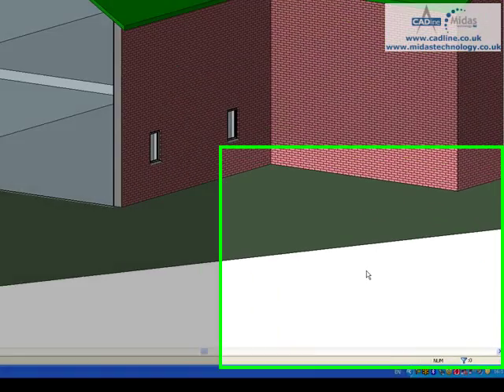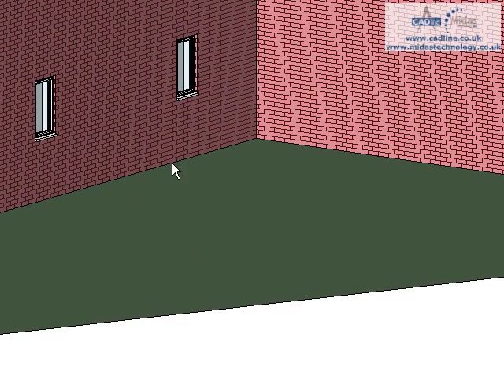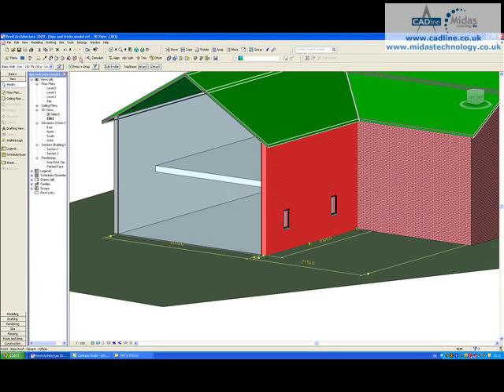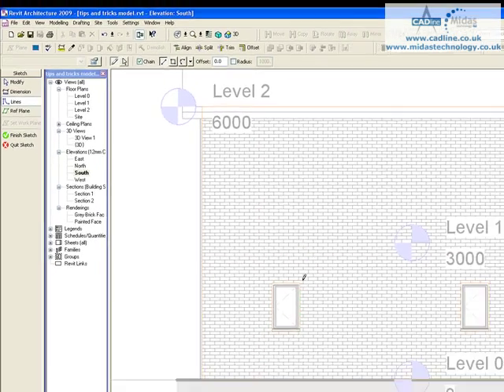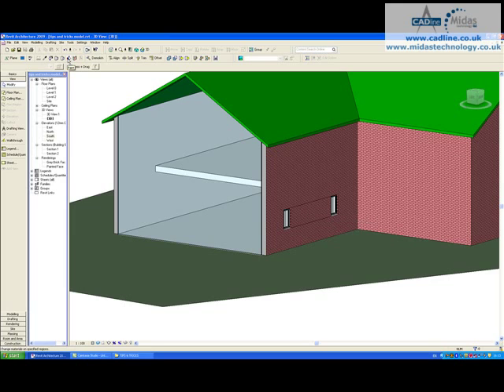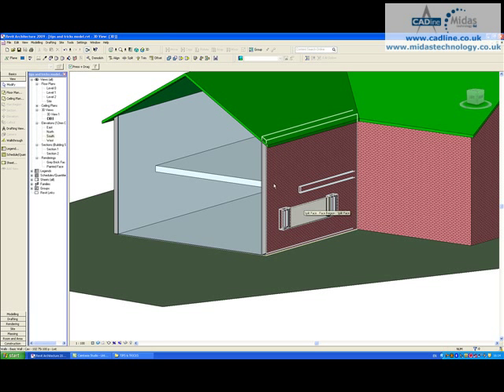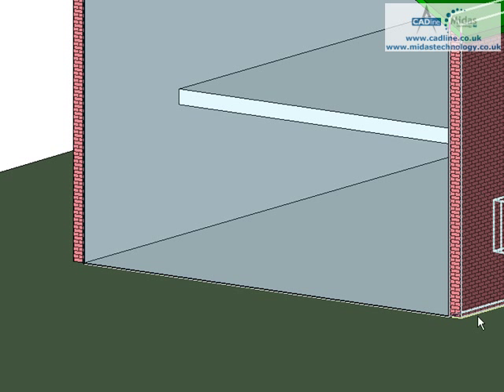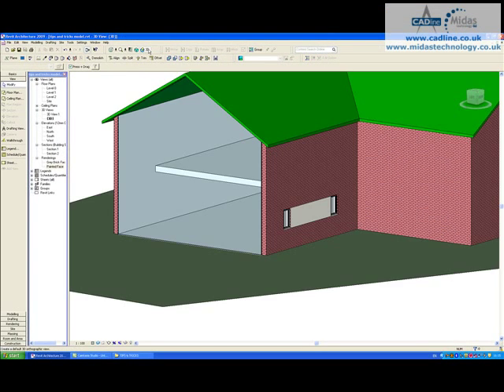CADline - Revit Architecture - Splitting and Painting Faces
CADline Revit Architecture Technical Tip and Trick titled "RAC 004 - Splitting and Painting Faces".